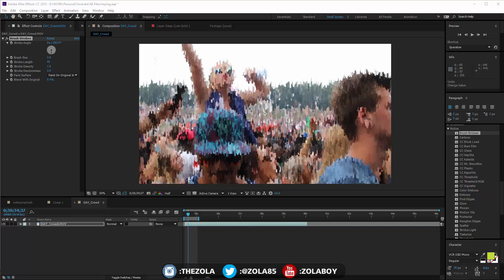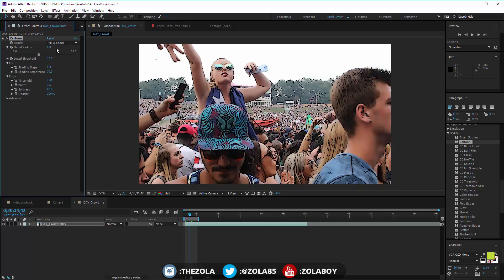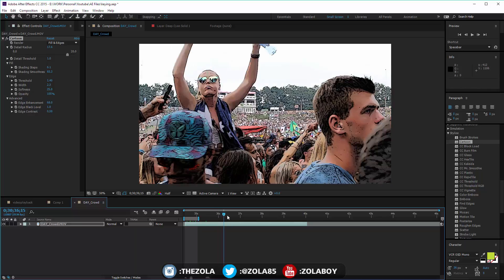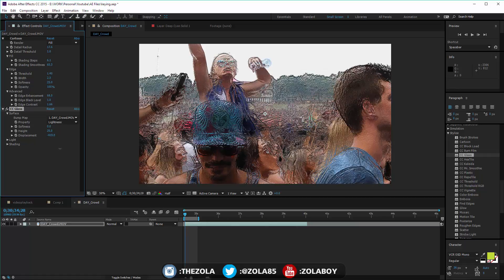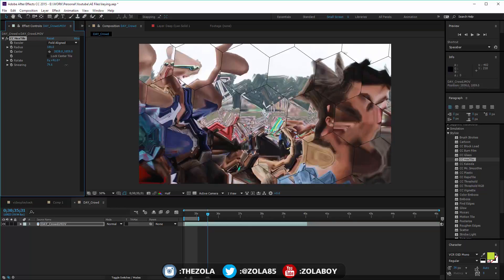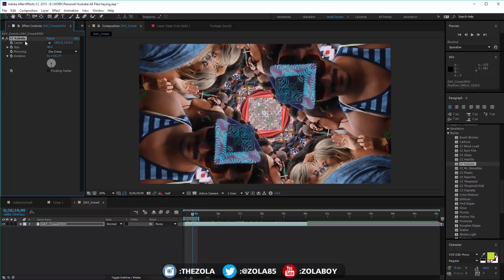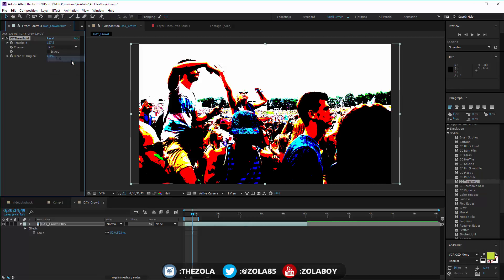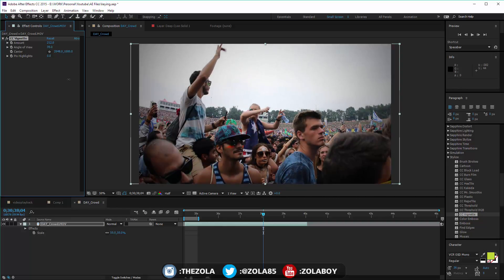After Effects Mastery: Filters - Stylize FX [Part 01] Cartoons + Kaleidoscopes!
- Today we look at the stylize filters and how we can make fun patterns out of our footage